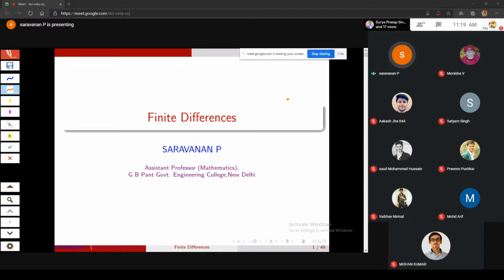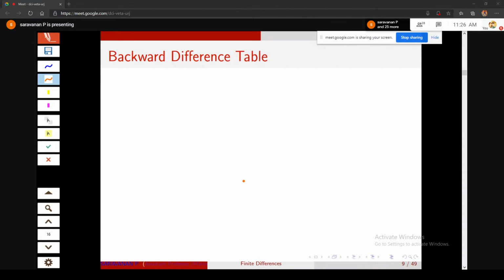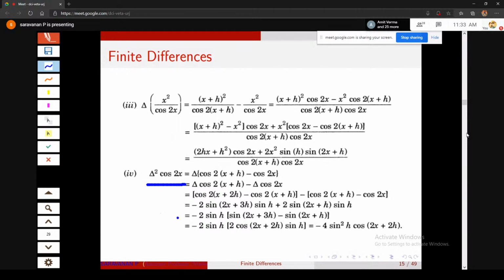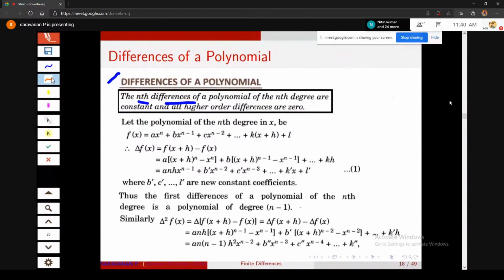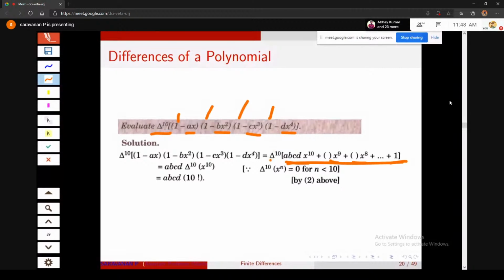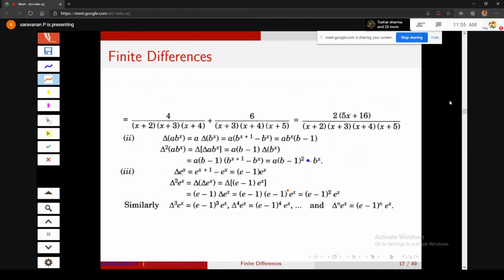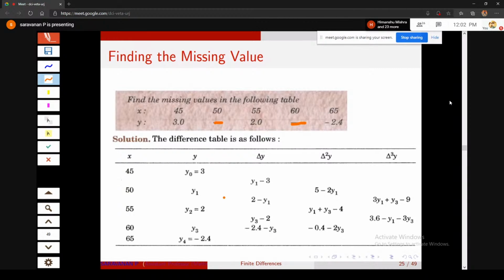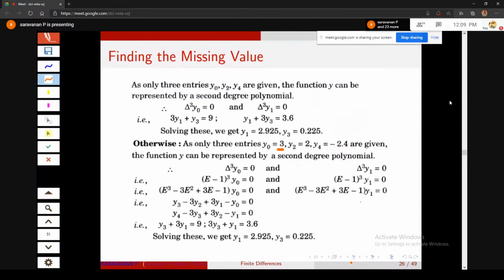AM-3 17/11/2020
Topics: